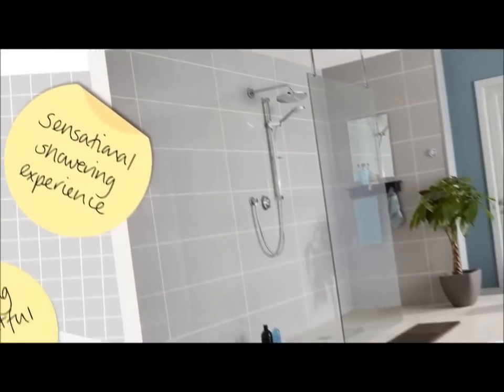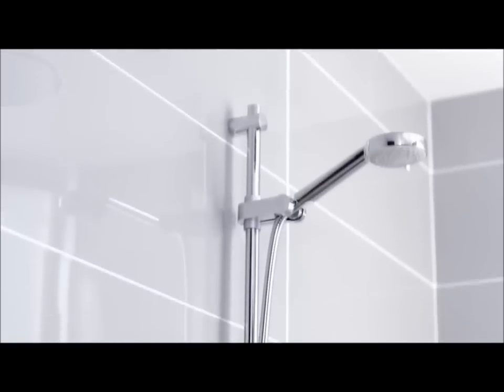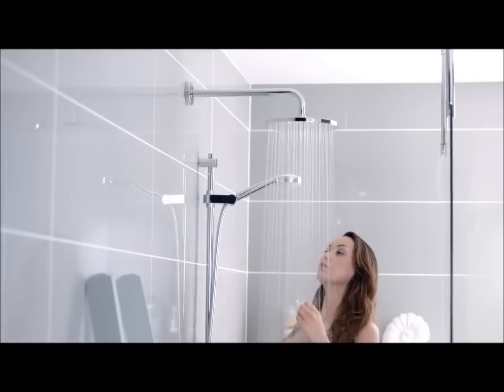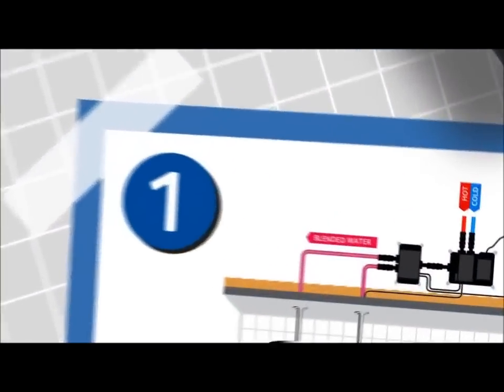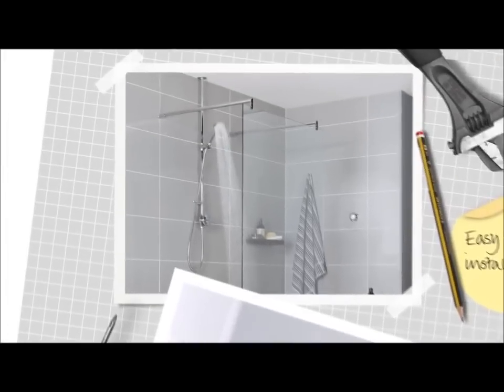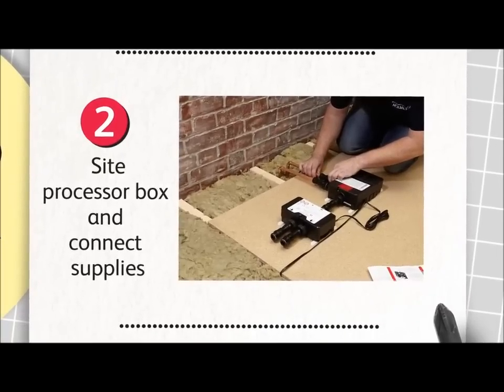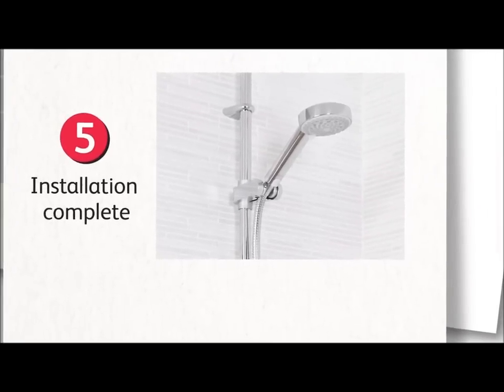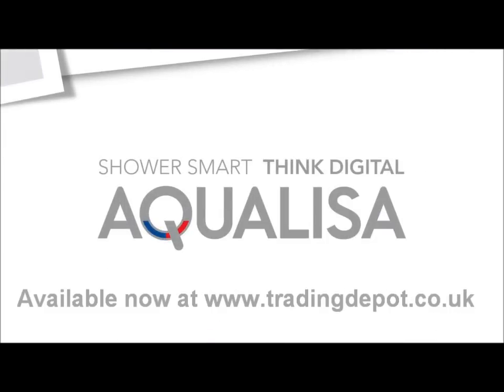How Aqualisa Digital Showers Work And Why Installers Love Them!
Aqualisa is where digital showers and digital showering technology started back in 2001 and Trading Depot are proud to be selling these top of the range products today such as the Aqualisa Quartz and Aqualisa Visage ranges.

Digital showers, unlike a conventional shower, are controlled remotely by a small processor box which uses state of the art technology to perfectly blend the temperature and flow of the water with absolute precision. This box is located out of sight, in a loft or airing cupboard for example.

This video shows what you could be missing out on if you don't choose an Aqualisa digital shower for your bathroom.

"Aqualisa's latest digital range sets a new benchmark for the modern bathroom and now comes with digital divert functionality"

An overview of the latest digital showers; their design and appearance.

Demonstration of remote operation and an explanation of how this works.

Closer look at the intuitive digital shower controls including start, stop, temperature control and digital divert.

An overview of the processor; how it works and where it can be situated.

Demonstration of the water saving eco-feature on the showers' handset that can save up to 25% of water.

Run-through of the 5-step installation process.